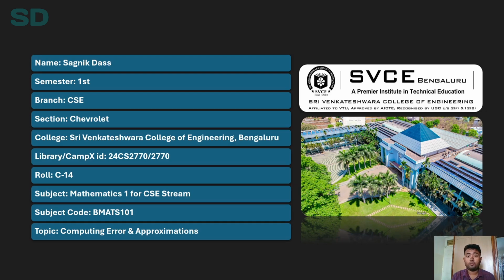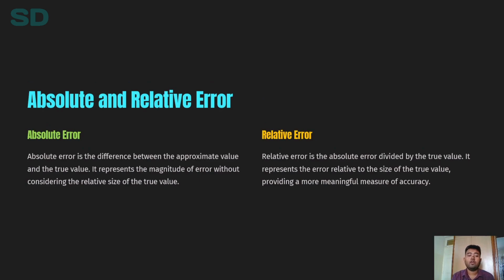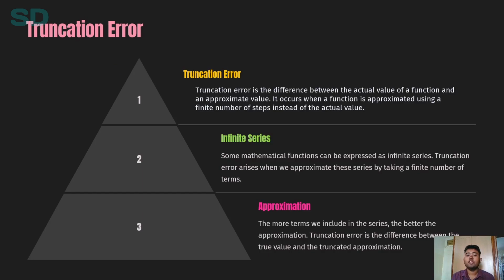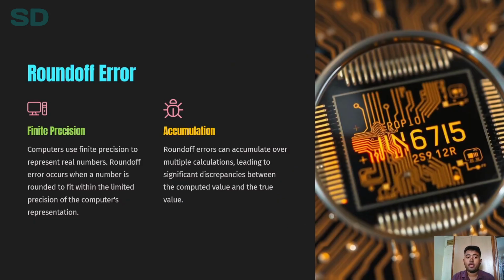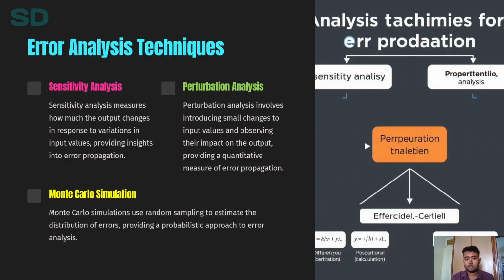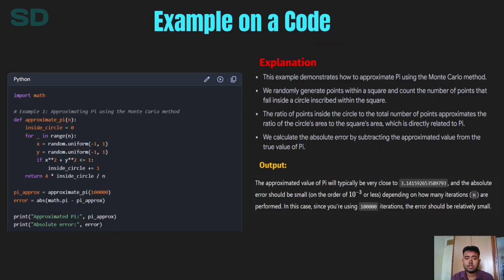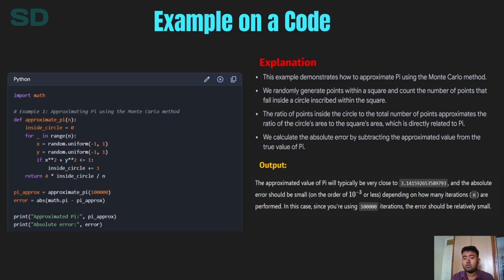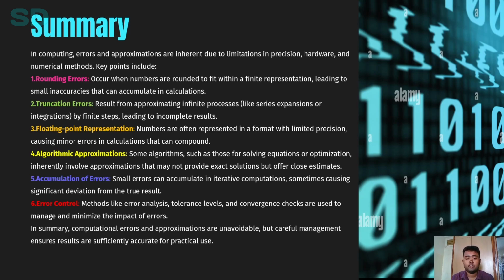Computing Errors and Approximations | Data Management in Data Science & Mathematics